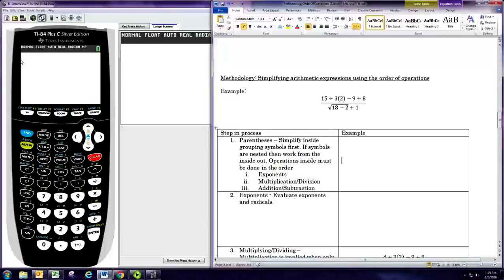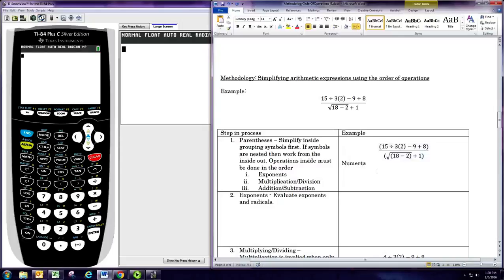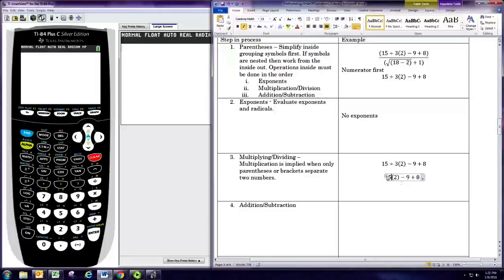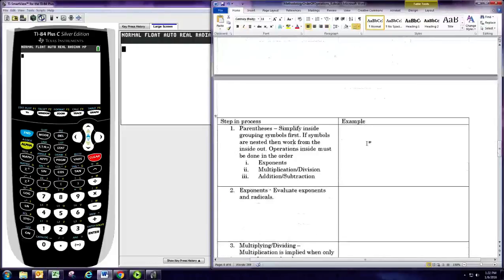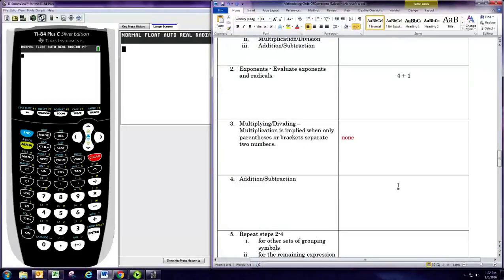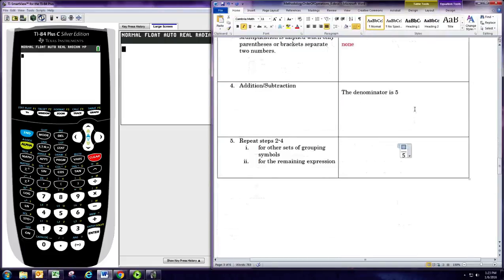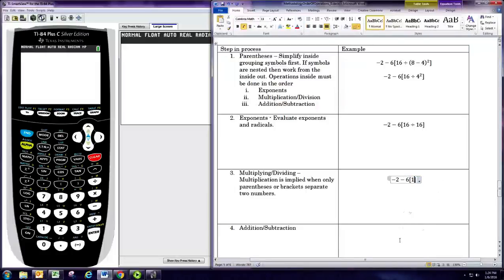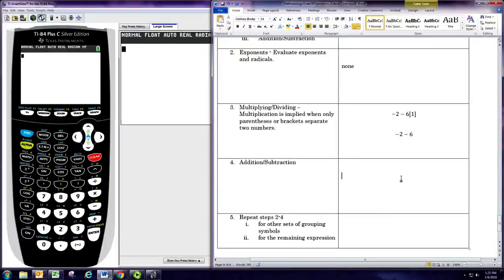Order of Operations